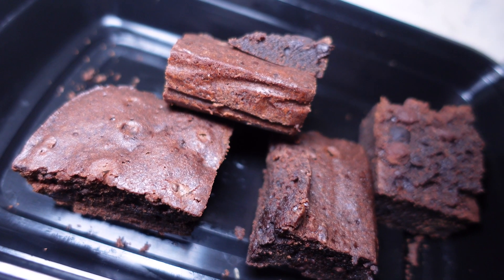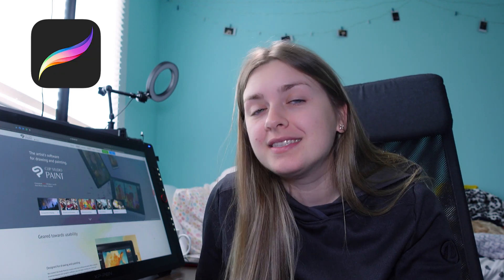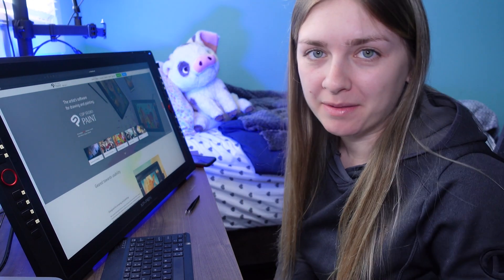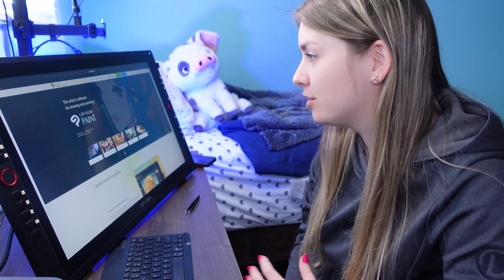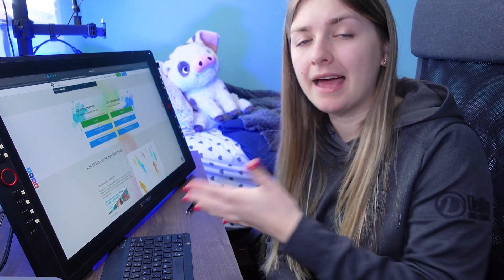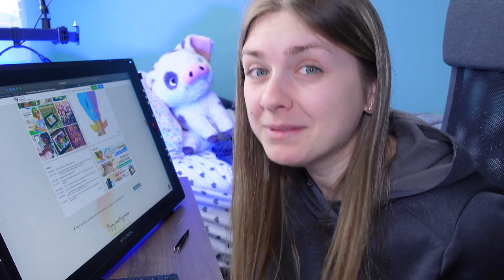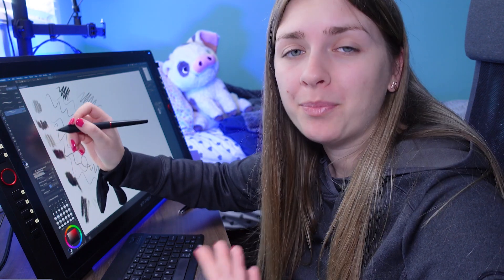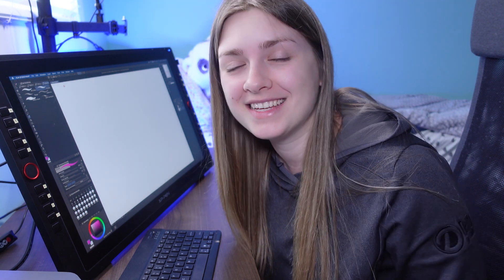TRYING CLIP STUDIO PAINT || first impression || after 11 years using photoshop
Clip Studio Paint review - I'm trying out Clip Studio Paint for the first time.

The display tablet I'm using in this video:

So what's better Clip Studio Paint VS Photoshop? I'm trying out the PRO version to share the results. Trying CSP, can I figure out the clips studio paint workflow? I'm recording the drawing so you can watch the timelapse of it with me. I'm painting this illustration on my MacBook using a display tablet, it was so fun 😍
I also looked to their creative resources to find some paint brushes, and I figure out that my favorite one is gouache!
I'm also trying ai coloring two times and the results are just stunning. I think it's a wonderful digital art software for beginners. Hope you enjoy it.

00:00 Clip Studio Paint Review - Intro
00:44 Why I want to try CSP
02:29 30-Day free trial
02:52 Clip Studio Paint features
05:08 Pen issues
05:29 Trying brushes
05:55 is it like Photoshop?
06:29 Drawing
06:50 AI Colorization
07:20 Digital Painting Timelapse
08:12 looking for paint brushes
08:55 speedpaint
10:18 pros and cons to CSP
11:23 can you make professional art with it?

S U P P O R T / M O R E  C O N T E N T

For all of my videos, I use music from Epidemic Sounds 🤩